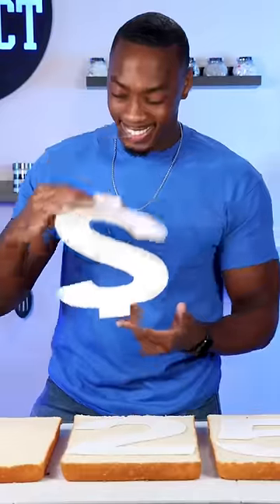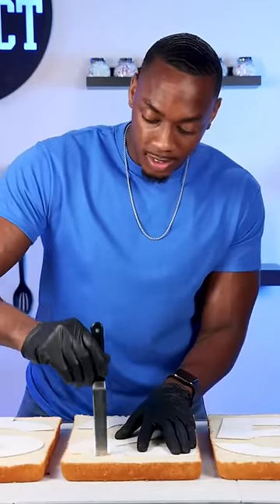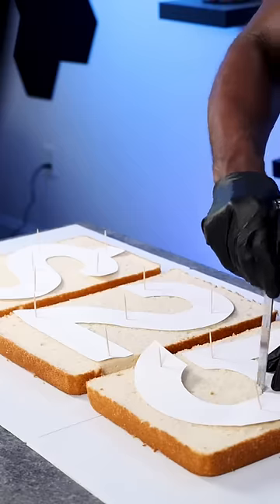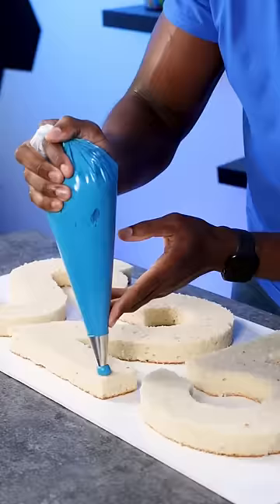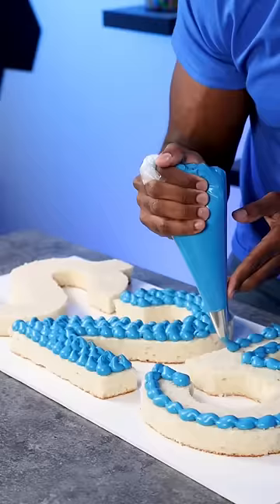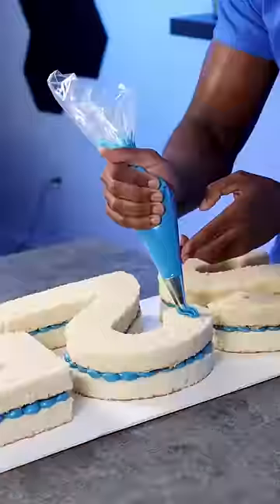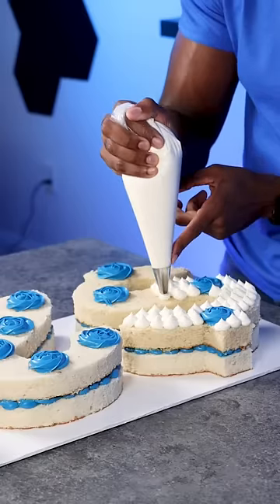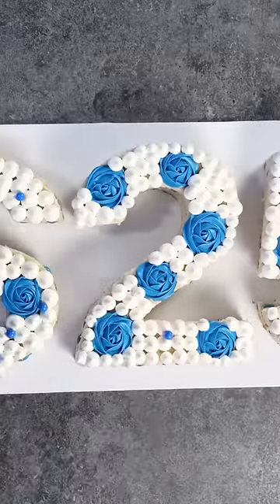$25 cake challenge